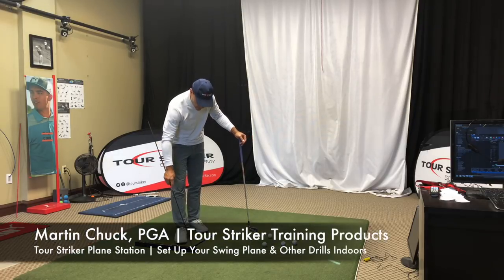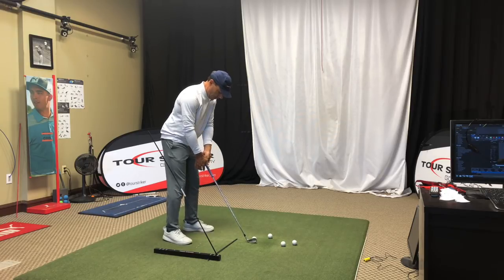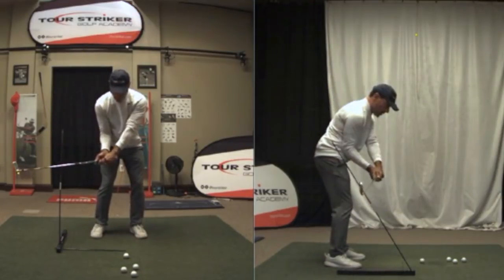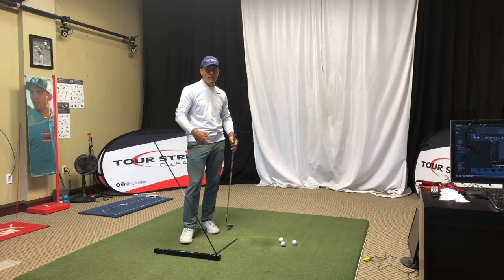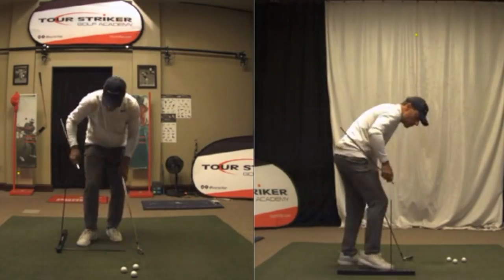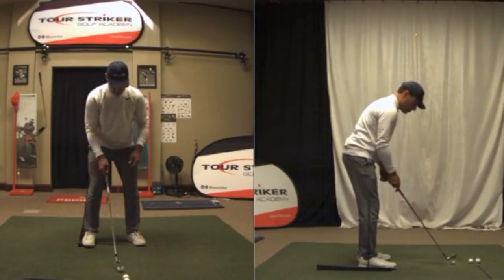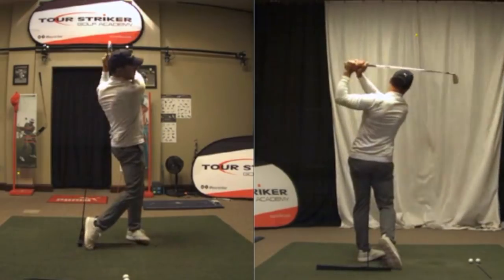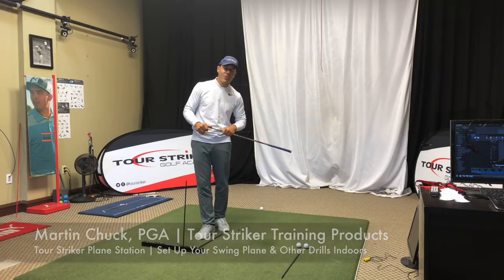How to Use the Tour Striker Plane Station | With Martin Chuck - Tour Striker Training Products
Indoor Practice? Want to use plane sticks to help you? Here's your solution...The Tour Striker Plane Station.